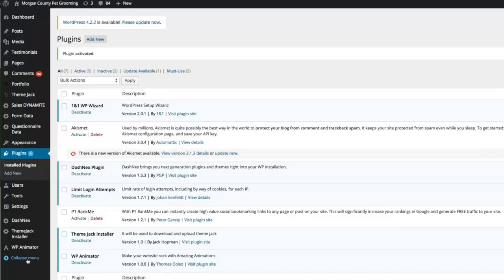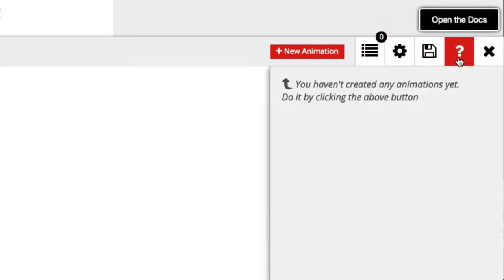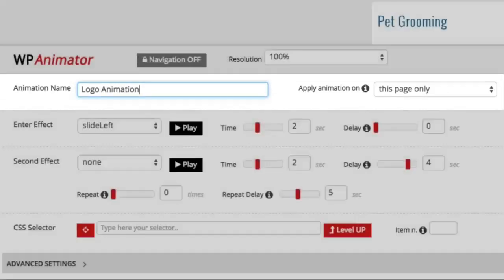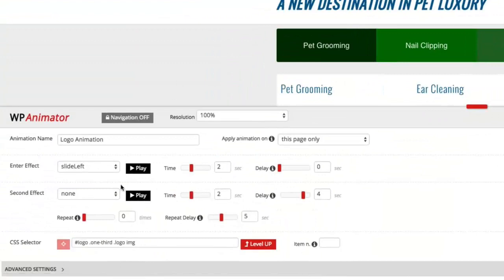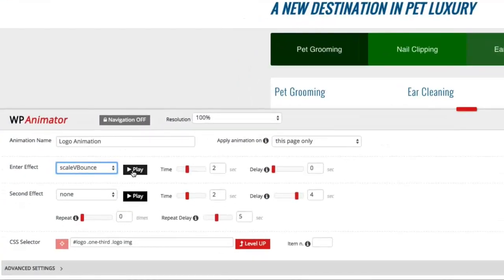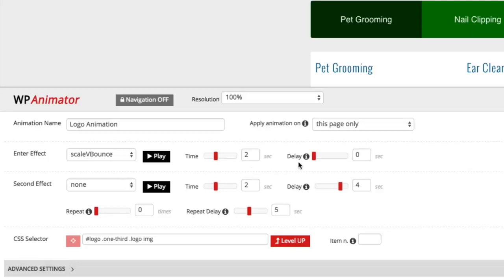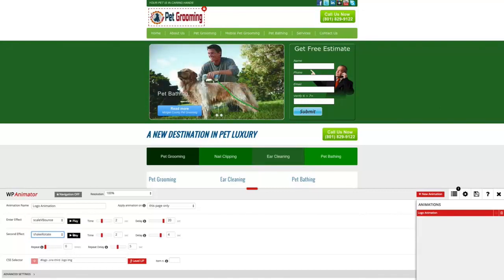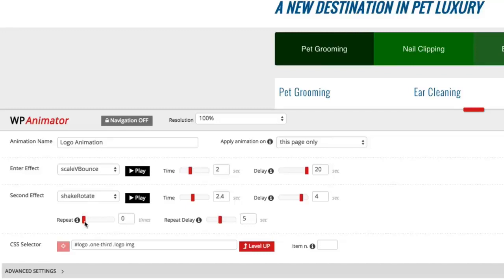WP Animator [DEMO] FREE Bonus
What is WP Animator?

WP Animator is a Wordpress plugin that increases visitor engagement and conversion rates by allowing users to choose from 70+ animation effects and place them on their websites.

This plugin is effective in re-capturing your visitors' attention when they arrive at your website and redirect your attention to any specific area of your website.

Whether it's a call-to-action, opt-in form or anything else, WP Animator gives website owners one of the only ways possible to CONTROL where your visitors are going to shift their attention to during their visits.

The plugin interface is incredibly user-friendly and easy to use. With one click, you can implement any animation effect and you will be able to preview how it will look on your website immediately.

Check out my WP Animator review for more information and my exclusive bonus offer

Thank you for taking the time out of your day to watch my video.